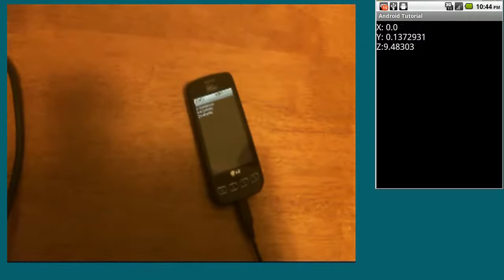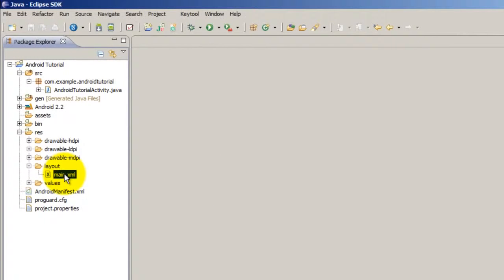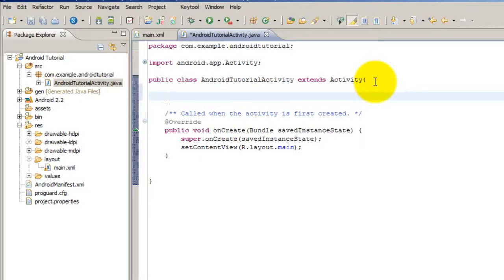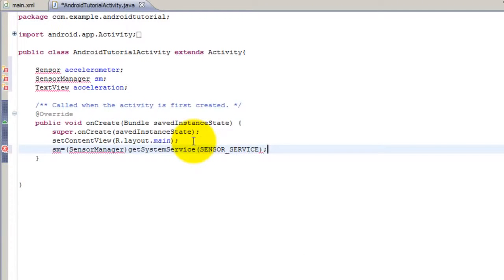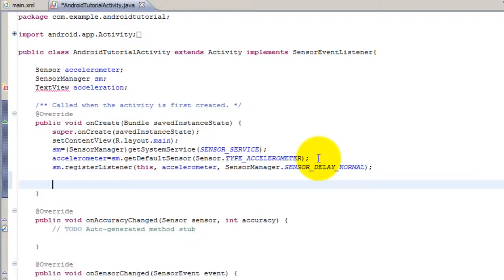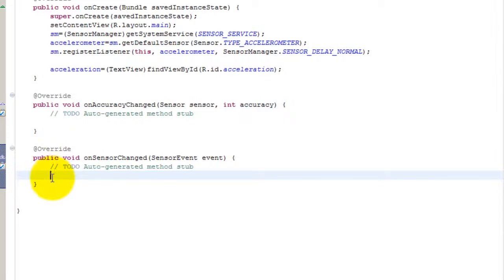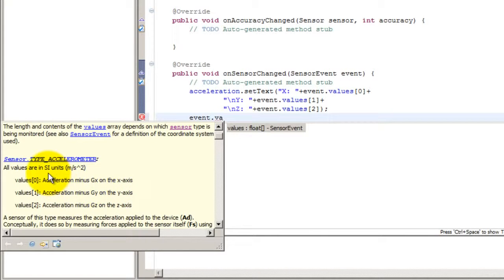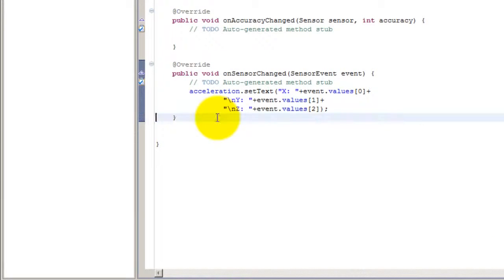Android Development Tutorial Accelerometer Tutorial Sensor Example Code HD